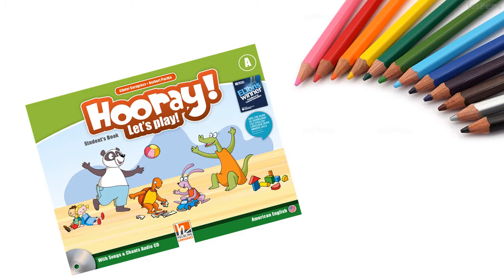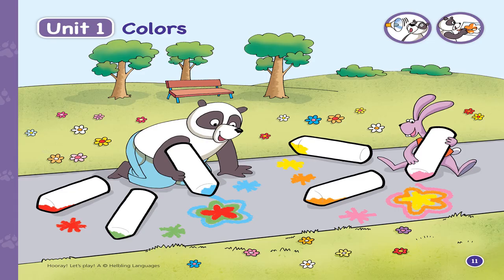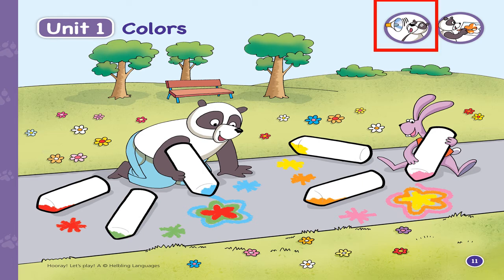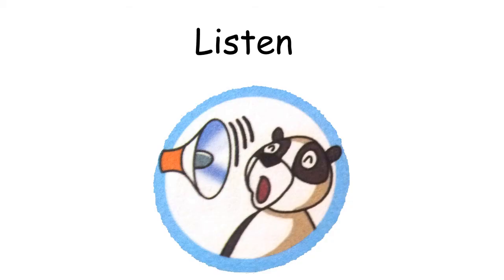KG1 English Unit 1 - Lesson 1